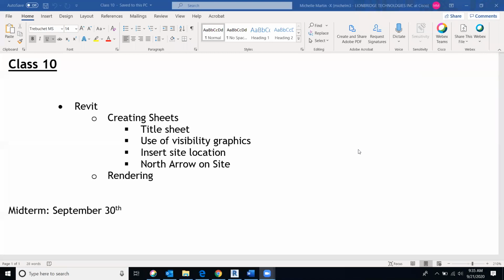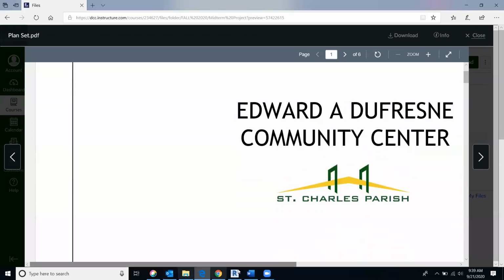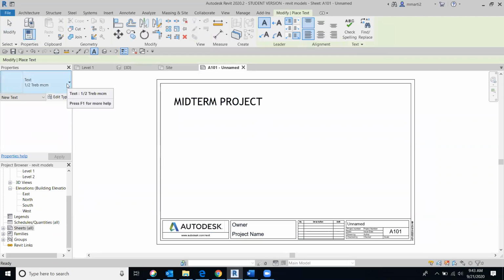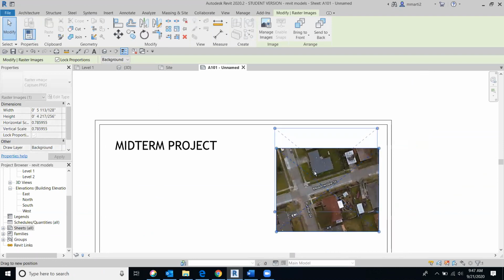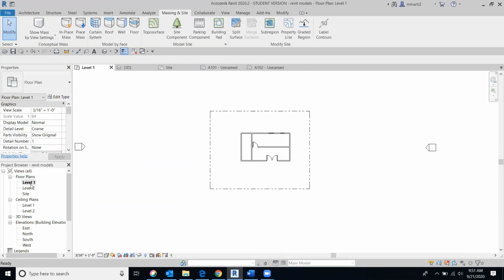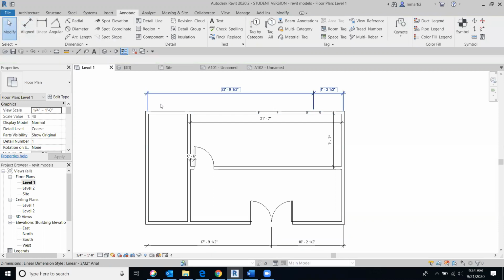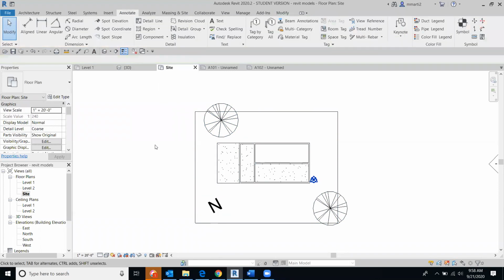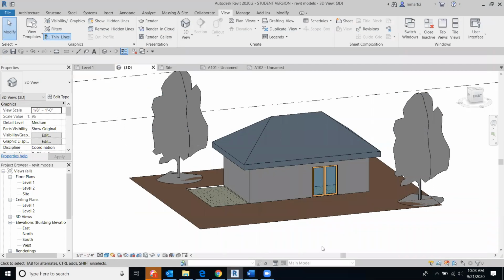DCC Cadd 212 Arch Class 10